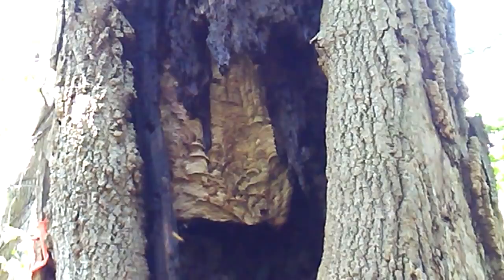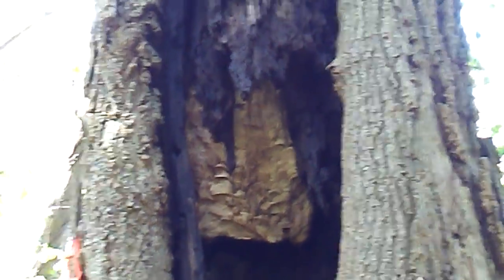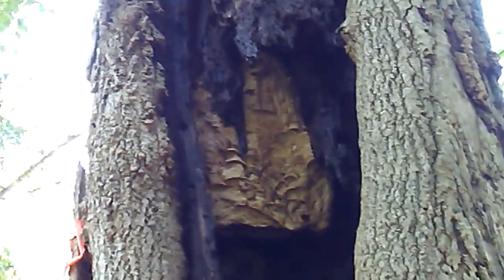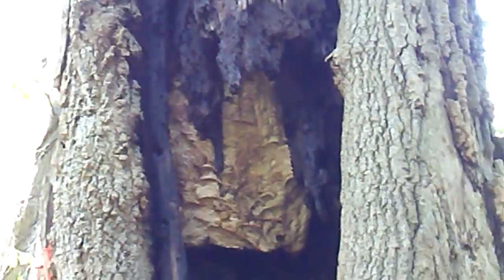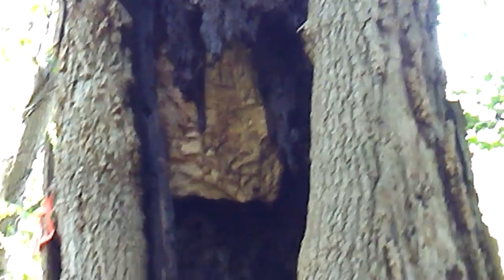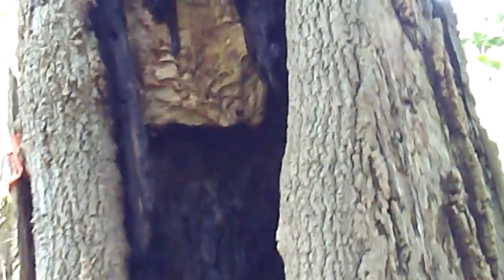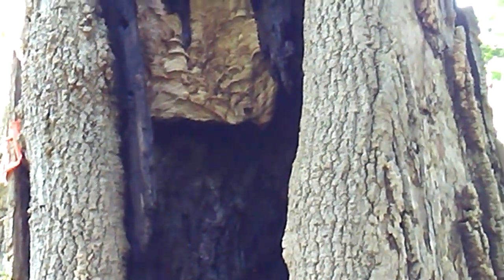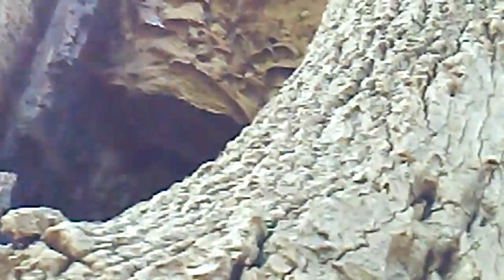European Giant Hornet Nest.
Out on a hike on a beautiful Saturday in early autumn and made this cool find. Maybe I will be lucky enough to collect this nest once the colony cycle is complete in another month or so. This species will readily capture and kill their smaller yellowjacket cousins, utilizing them as larval food. There were some larger ones at the bottom of the nest that I think were new queens. The began to take note of me so I backed off. The video quality is not the best since I was using the zoom feature on my phone. The nest is larger than it appears in the video and it probably goes further up the tree than what is exposed. The exposed part of the nest in the video was about 18" tall.